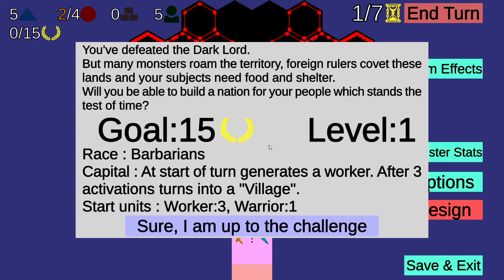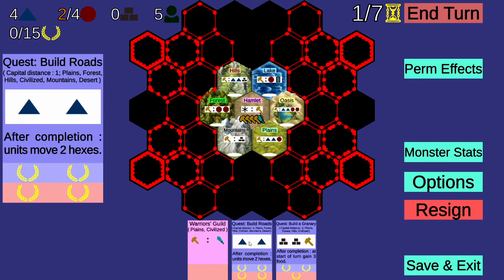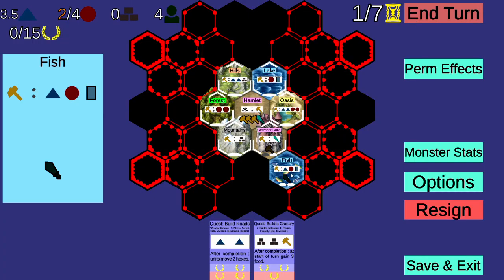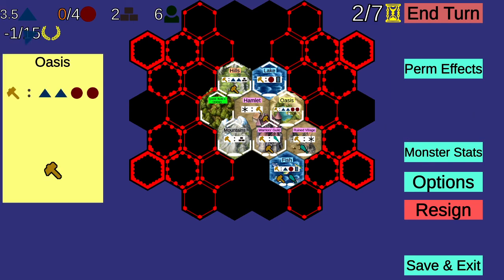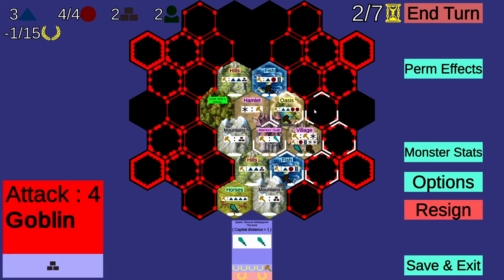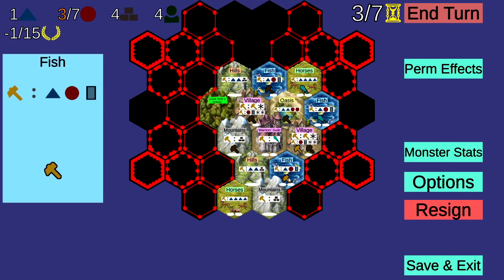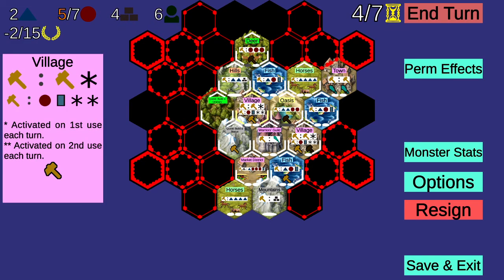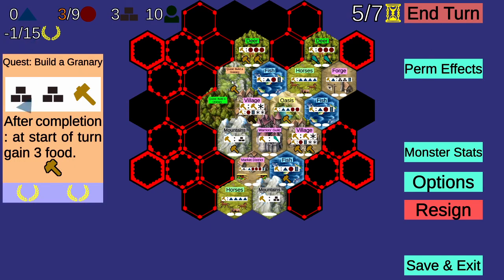Fantasy Lands! Let's see if I can beat the first level!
Hey there ladies and lads, Fantasy lands is a fairly simplistic looking game with a steep learning curve. It's free so you should download it and let me know if you can beat the first level.